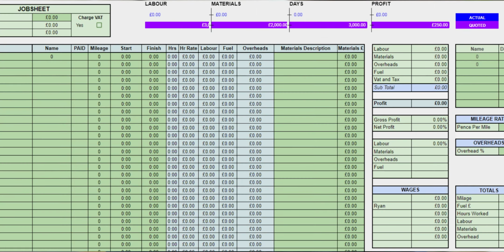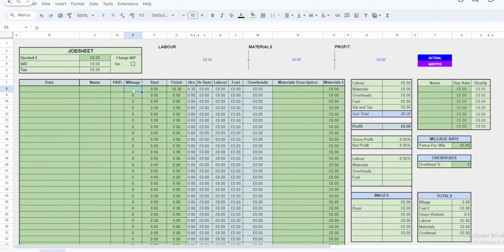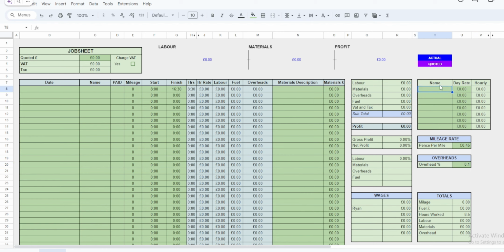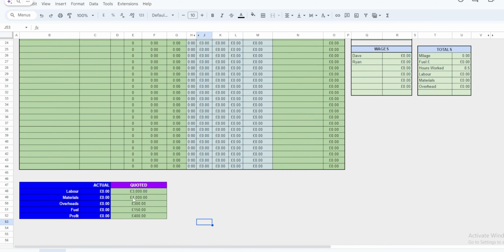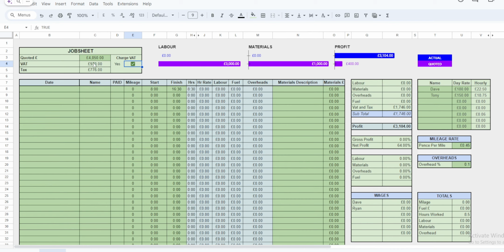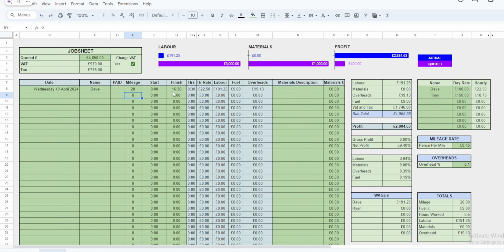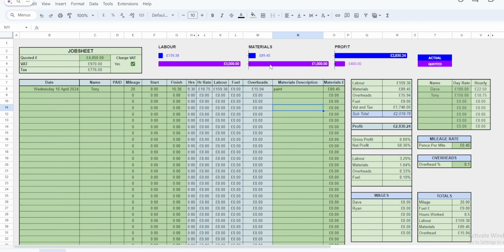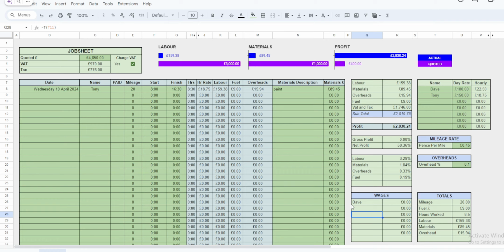Jobsheets Can Add So Much More to Your Income ?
I Wish Someone Had Told Me This About My Business
If you're a painter and decorator struggling with your finances, check out this time sheets calculator! Keep track of your jobs and finances easily.
or do you run a painting and decorating business, managing a few lads?
Maybe you're a
Plumber Electrician Carpenter Builder Painter and Decorator Roofing Contractor Bricklayer
Plasterer Tiler Landscaper Window Installer Heating Engineer Air Conditioning Technician
Locksmith Flooring Specialist  looking for a way to save money?
Discover one of the biggest mistakes to avoid for a successful trades business in this video!

Whether you're in construction, electrical work, plumbing, or maintenance, we've got you covered with a wide range of job sheet templates and examples.

Channel Highlights:
Job Sheet Templates: Discover a variety of job sheet templates tailored to different industries like construction, plumbing, and electrical work.
Free Job Sheet Templates: Access free, high-quality job sheet templates available for download to get started right away.
Job Sheet Example: Learn from real-world examples of job sheets used by professionals to improve accuracy and efficiency.
How to Create a Job Sheet: Step-by-step tutorials on creating your own job sheets using Excel or our recommended job sheet software.
Editable Job Sheet Template: Find customizable templates that you can adjust according to your specific needs, whether it's a printable job sheet or a digital format.
Job Sheet for Electricians and Plumbers: Specialized job sheet designs that cater to the unique needs of electricians and plumbers, ensuring all necessary details are captured.
Printable Job Sheet: Easy-to-use printable job sheets for on-the-go documentation and reporting.
Job Sheet Template in Excel: Explore templates designed for Excel to help you maintain digital records and make calculations simpler.
Job Sheet Software: Reviews and recommendations for the best job sheet software to digitize your workflow and improve communication within your team.
Job Sheet Design Ideas: Get creative with design ideas that make your job sheets more intuitive and user-friendly.
Job Sheet App: Discover the best apps that allow you to manage job sheets on your mobile devices, making it easier to keep track of tasks and progress.
Job Sheet PDF Download: Download job sheet templates in PDF format for easy access and sharing.
Job Sheet for Maintenance: Templates designed for maintenance tasks, helping you keep a detailed log of activities and requirements.
Job Sheet Format: Learn about different formats of job sheets and choose the one that best fits your business needs.
Expert Guidance: Gain insights from industry experts who have streamlined their operations with effective job sheet management.
Comprehensive Resources: Access a wide range of templates and examples for various industries and tasks.
Community Support: Join a community of professionals sharing their experiences and best practices.
Let’s Get Started:
Transform your workflow with the right job sheet tools and techniques.

Thank you for joining us on this journey to efficiency and excellence in job management!

Our Viewers have found these video's really helpful

00:00 Discover Your Dayrate PDF
00:39 Introduction to Jobsheets
01:54 Jobsheet Demo
08:01 Jobsheet Offer